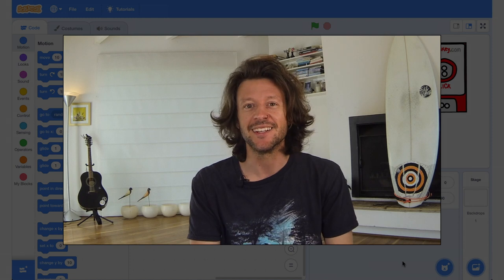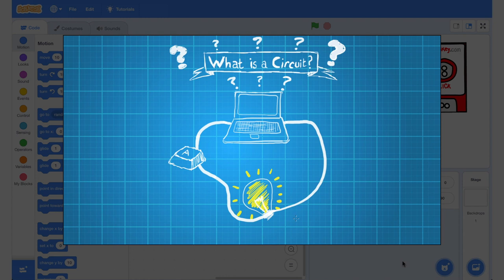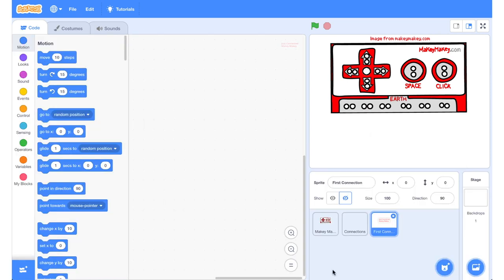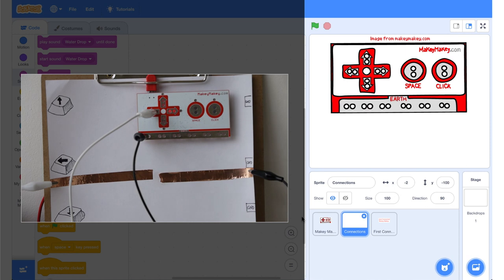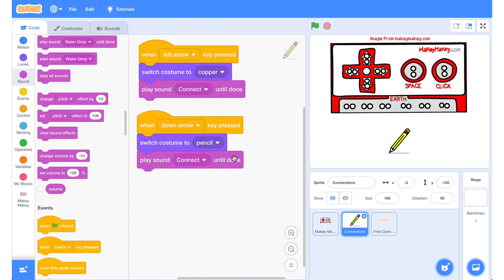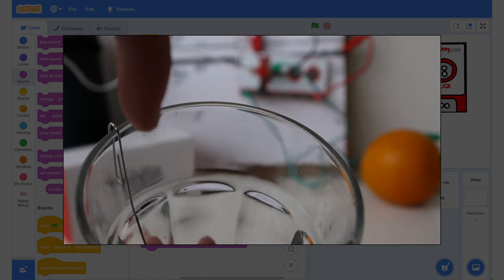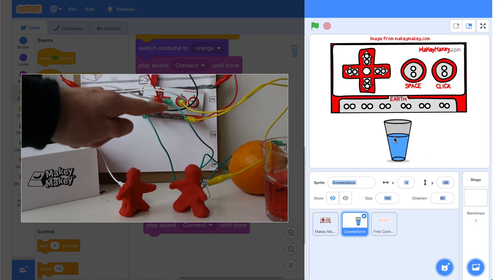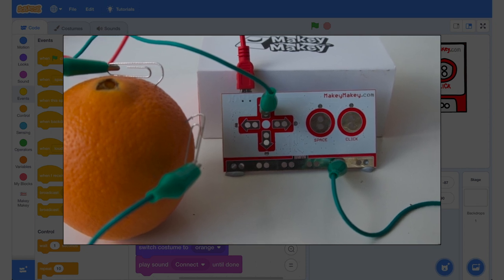How Does Makey Makey Work and How to Use Makey Makey with Scratch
This video tutorial shows you how to use Makey Makey with Scratch and explains how a Makey Makey works as a circuit. We’ll explore some conductive materials that you can use and compatible devices. Educators, here’s a resource you can use with your group of learners

🔗🔗🔗 LINKS  🔗🔗🔗

🙏🙏🙏 SUPPORT 🙏🙏🙏

👻👻👻 SOCIAL MEDIA 👻👻👻

📝📝📝 VIDEO DESCRIPTION 📝📝📝

In this Makey Makey Basics tutorial, I’ll introduce new learners and educators to the Makey Makey device. We can connect the Makey Makey directly to the computer as it is essentially a keyboard or mouse. We can immediately start using the Makey Makey, by touching the ‘Earth’ connection and one of the input buttons. The reason this works is because electricity flows through us from the ground connection to the input button. We complete a circuit. A circuit is essentially a flow of energy. With this understanding, we are ready to test and explore some other conductive materials.
We’ll look at all things metallic, as they are fantastic conductors. These include copper tape, tinfoil and even a dense graphite pencil. We’ll look at fruit as well as water and play doh. Anything that conducts electricity will work. Some insulators (non-conductive materials) include wood, glass and plastic.

Makey Makey is compatible with all major operating systems: Mac, Windows, Linux, Google Chromebooks. It isn’t officially supported on mobile and tablet devices.